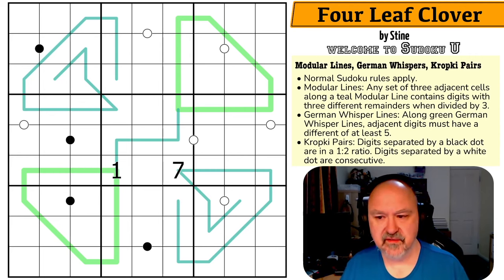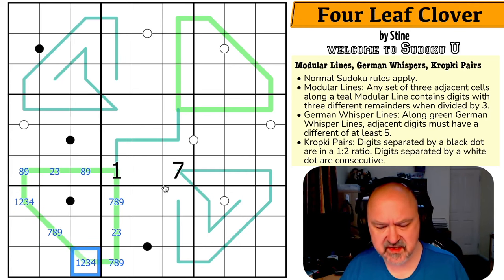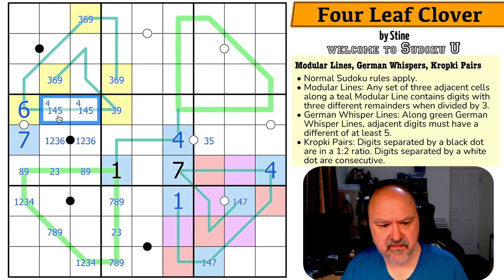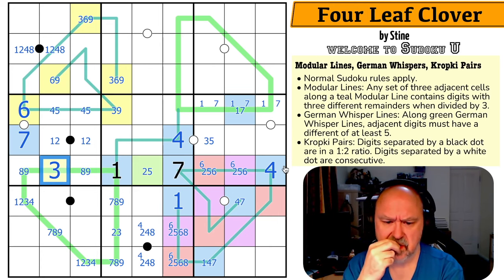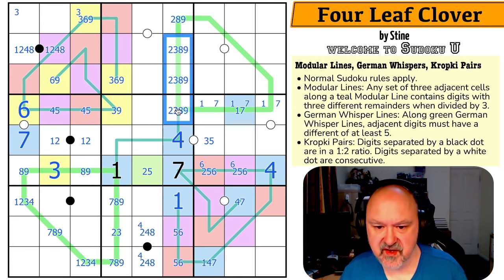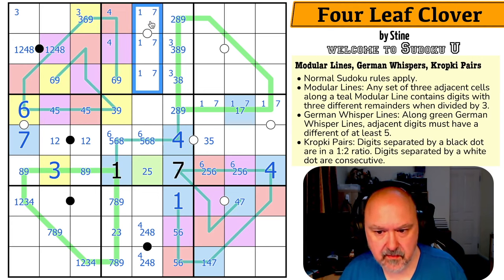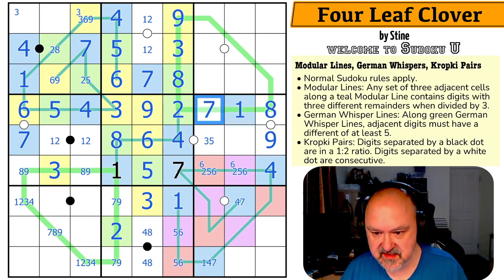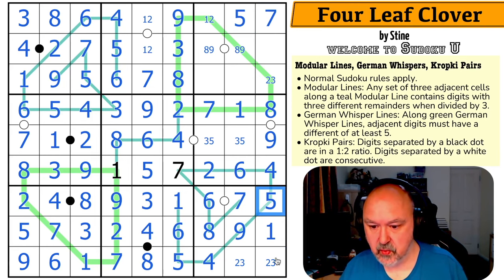A Campus Creation from Sudoku U: Four Leaf Clover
BremSter solves "Four Leaf Clover" by Stine. A Sudoku using the Modular Lines, German Whispers and Kropki Pairs constraints.

The Sudoku U series is a series of puzzles from the Puzzles and Paradoxes class being run by FullDeck and Missing a Few Cards.

You can download Cygnet Sudoku vol 1 for free as a PDF, or order a physical copy of the book, from the following

📋 Puzzle Rules:
• Modular Lines: Any set of three adjacent cells along a teal Modular Line contains digits with three different remainders when divided by 3.
• German Whisper Lines: Along green German Whisper Lines, adjacent digits must have a different of at least 5.
• Kropki Pairs: Digits separated by a black dot are in a 1:2 ratio. Digits separated by a white dot are consecutive.